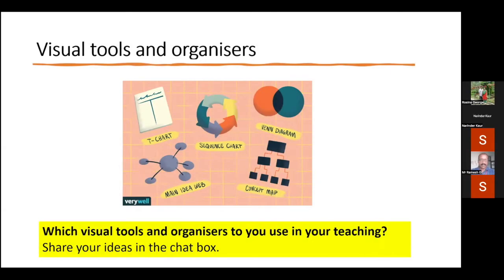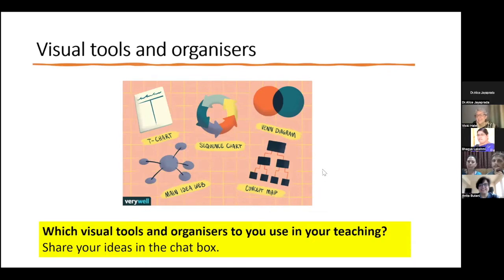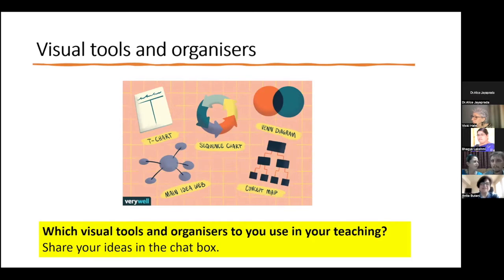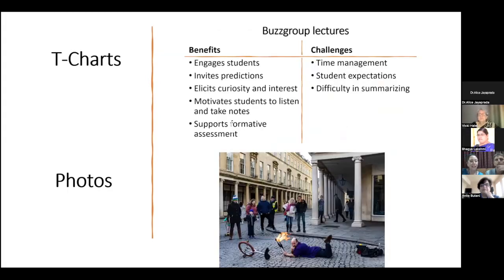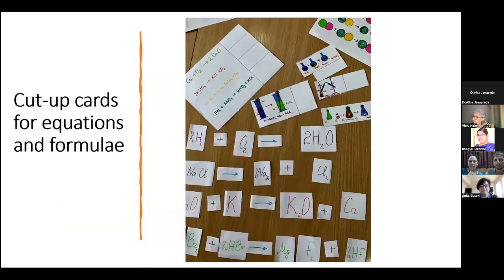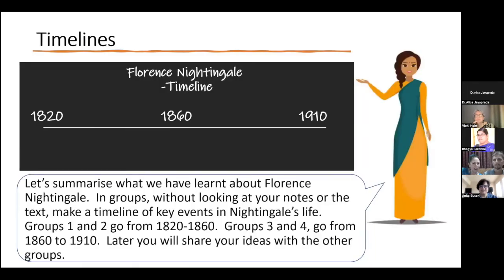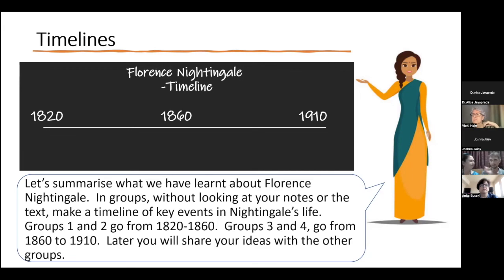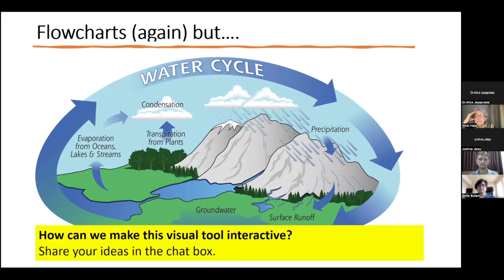InterActivate Your Teaching Day Three with Shannon Smith and Thomas Kral Excerpt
St Joseph College for Women